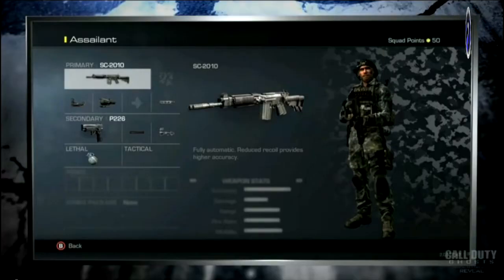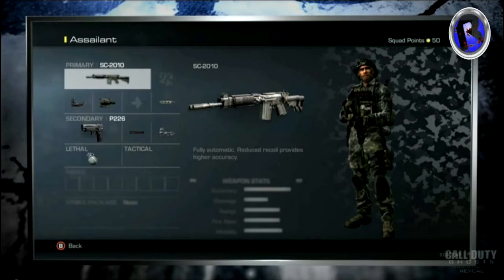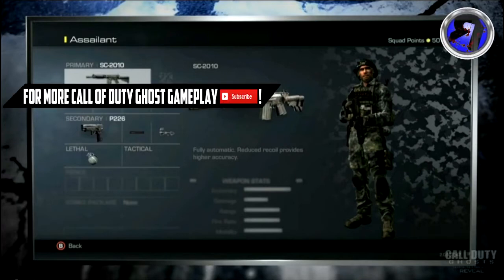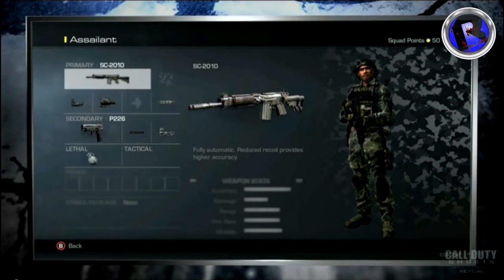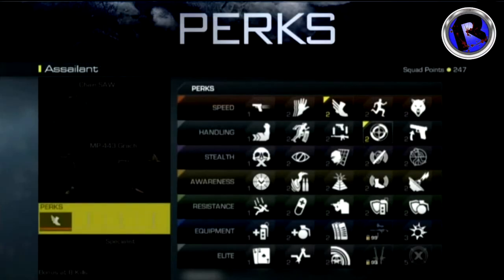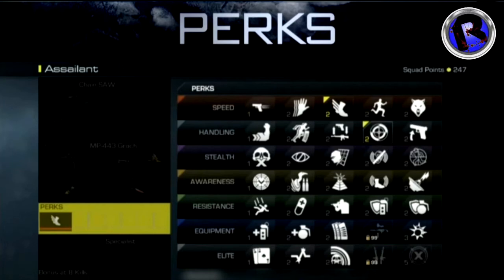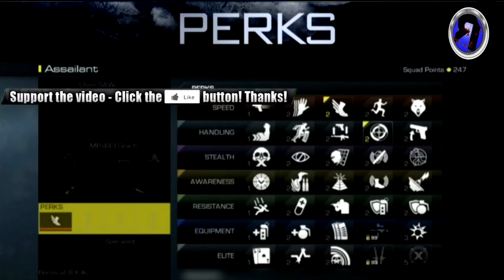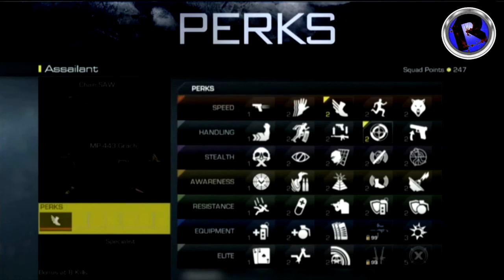Call of Duty Ghosts: Create a Class Menu, New In Game Currency, and Full Perk List - (COD GHOSTS)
I hope you enjoyed the video, if you did please Like the video and if you really enjoyed it Favorite it, and if you aren't Subscribed please subscribe so you don't miss any great content on the way!